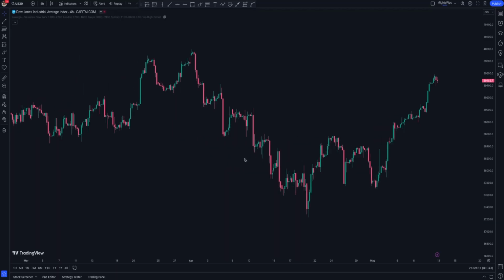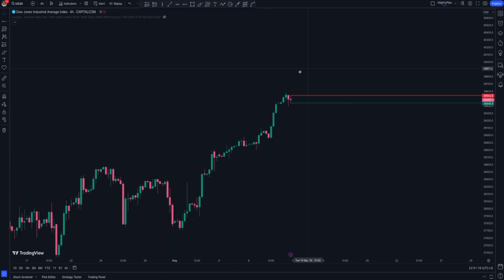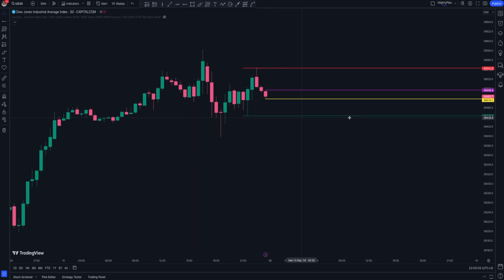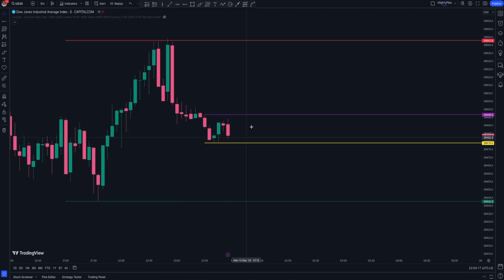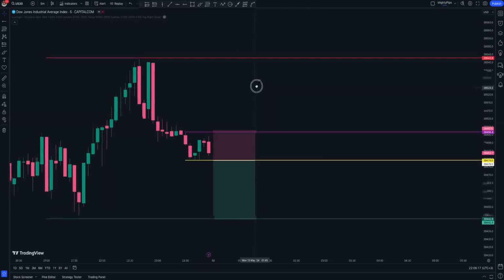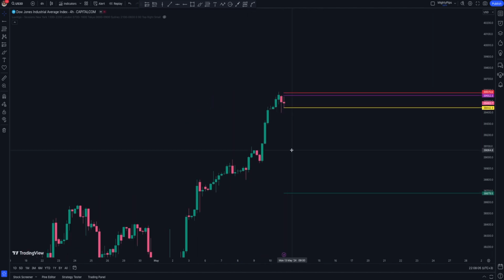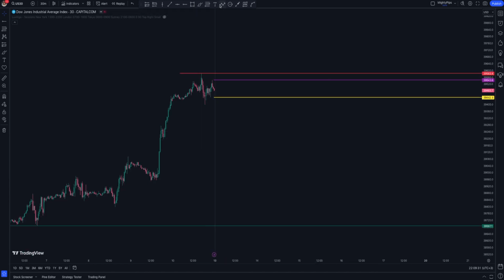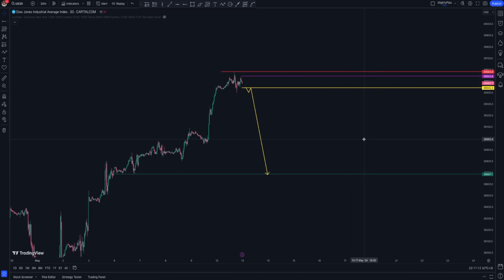Simple Forex Strategy That WORKS On Every Time Frame (FULL EXPLANATION)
forex,strategy,simple,trading,day trading,forex trading,forex strategy,simple strategy,trend,reversal,trendline,trend break,risk to reward,eurusd,order block,time frame,small time frame,daily